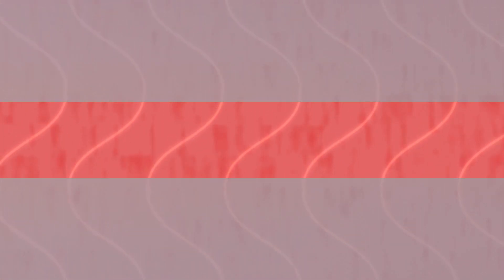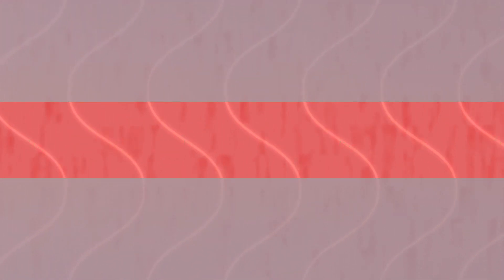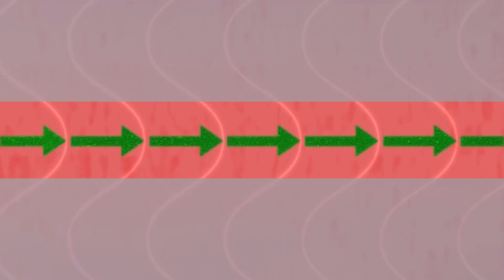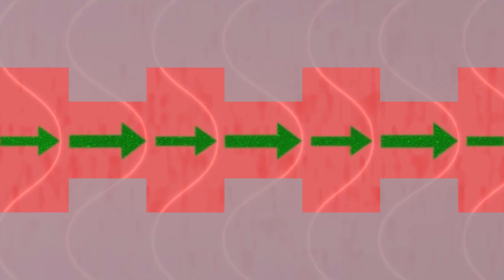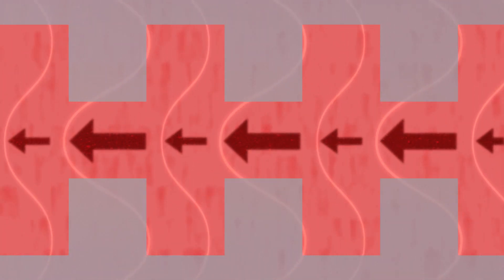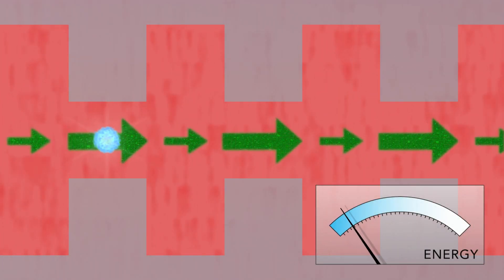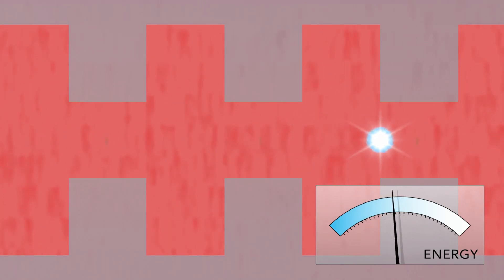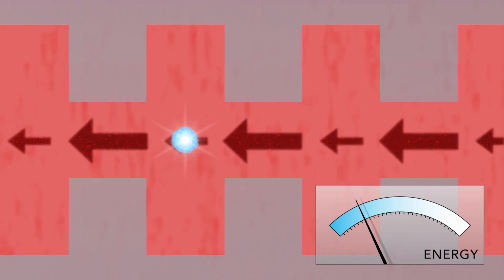Laser Accelerator Built on a Nanosized Microchip Developed by US Department of Energy and Stanford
Scientists from the U.S. Department of Energy's (DOE) SLAC National Accelerator Laboratory and Stanford University have developed an electron accelerator the size of a grain of rice using nanotechnology and ultrafast lasers.

This animation shows how our accelerator on a chip uses laser light to boost electron energy. In the accelerator-on-a-chip experiments, electrons are first accelerated to near light-speed in a conventional accelerator. Then they are focused into a tiny, half-micron-high channel within a glass chip just half a millimeter long. The channel had been patterned with precisely spaced nanoscale ridges. Infrared laser light shining on the pattern generates electrical fields that interact with the electrons in the channel to boost their energy.

Credit: Greg Stewart, SLAC National Accelerator Laboratory